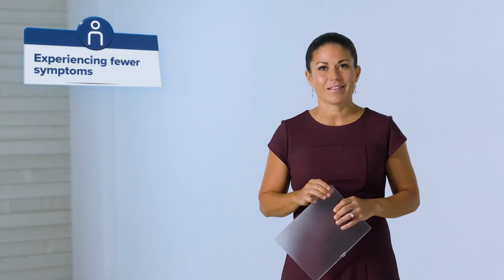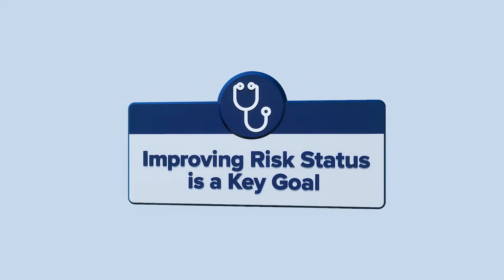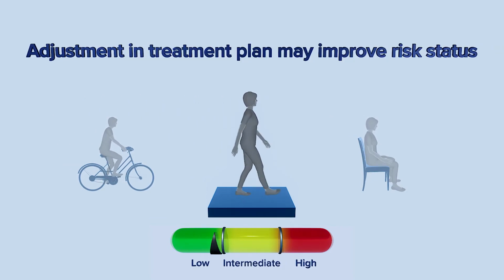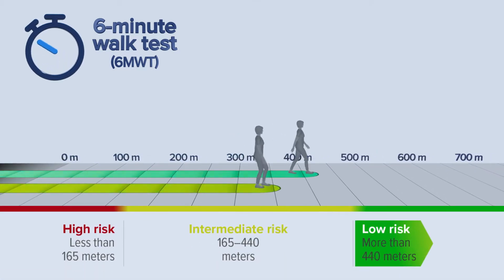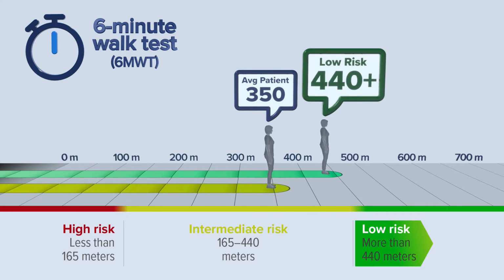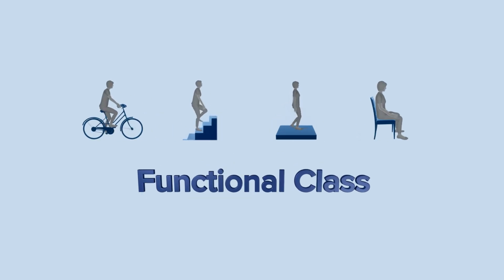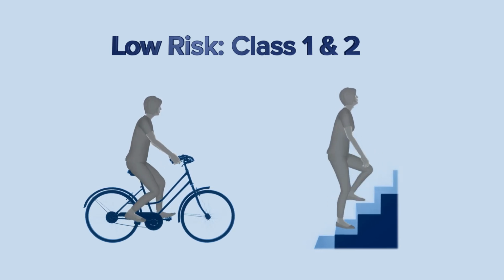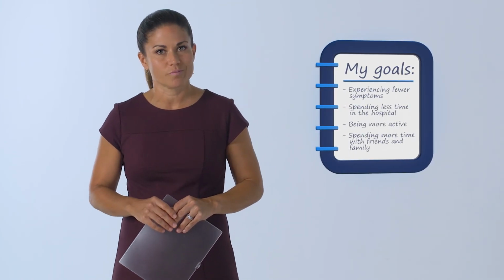PAH Treatment Goals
While personal treatment goals for pulmonary arterial hypertension (PAH) patients may seem different from a physician’s, they actually work in harmony. Terms such as “risk status” and “functional class” may sound intimidating at first, but they are important tools to help you and your doctor achieve your treatment goals.

In this video, PAH expert Dr. Lana Melendres-Groves will discuss the importance of PAH treatment goals for both patients and physicians, and the importance of communicating your goals to your doctor.

Visit PAHinitiative.com to download your doctor discussion guide today.